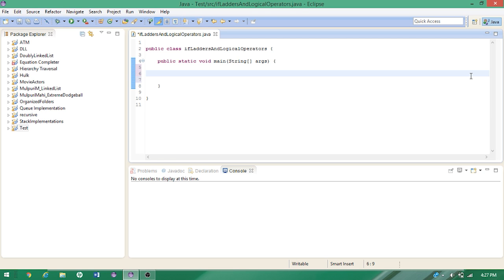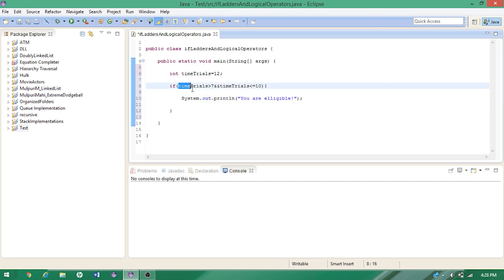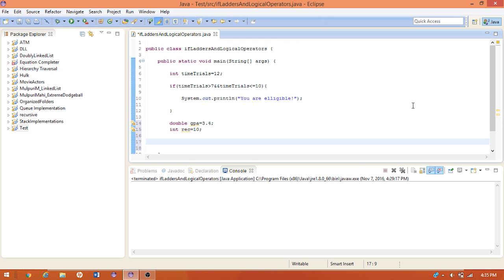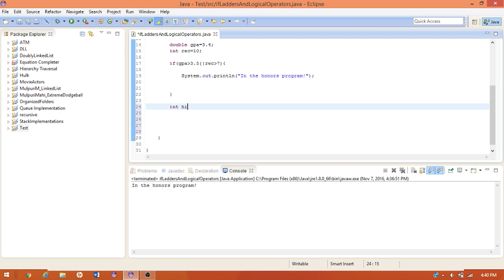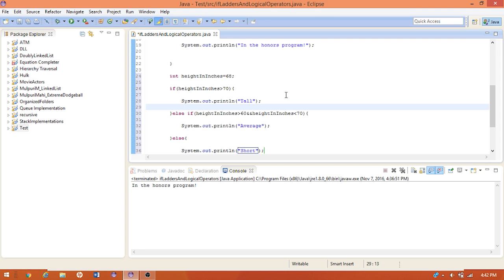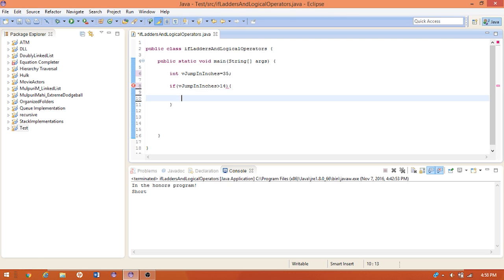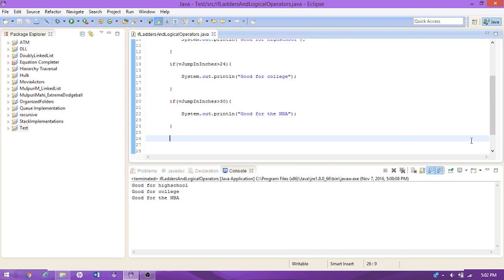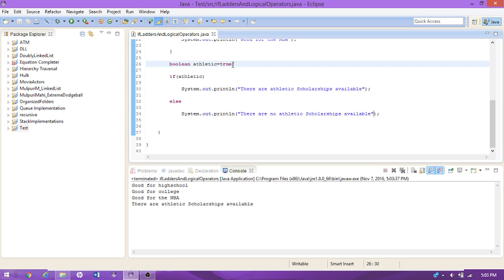Conditionals (If Statements)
How to properly use If statements

Recorded by Mahi Mulpuri
Edited by Austin Long

Have questions?
Ask them in the comments or on our ask.fm!